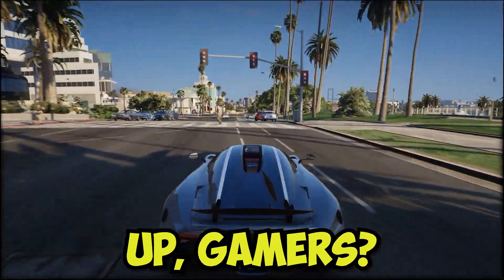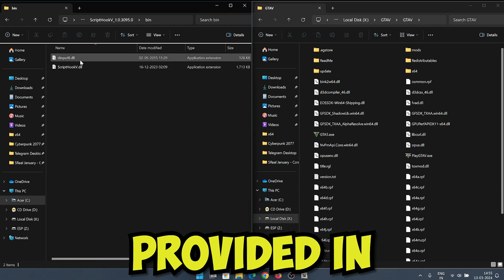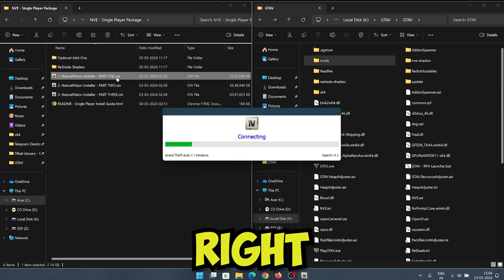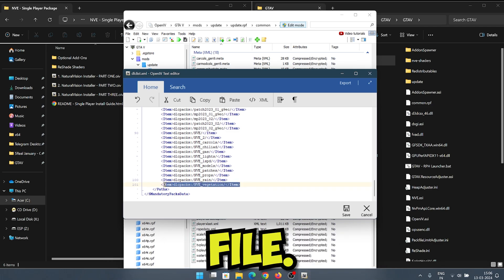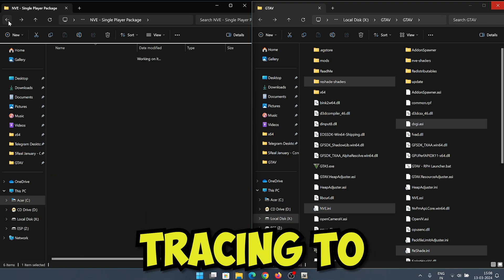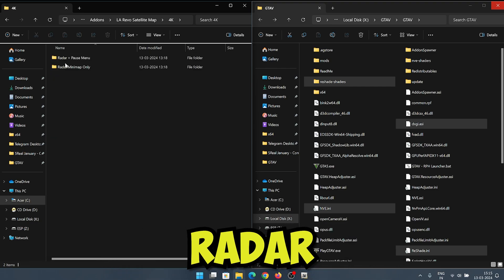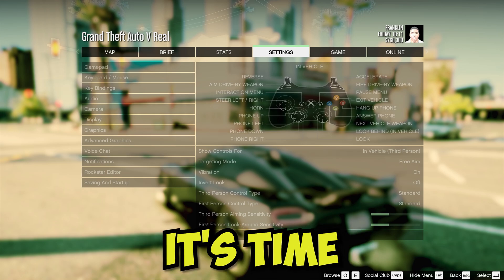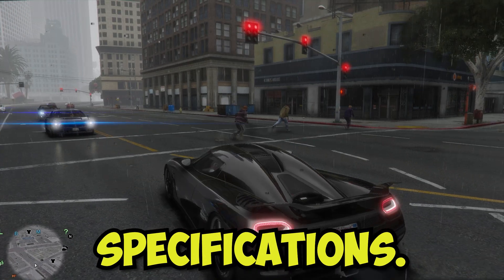Ultimate GTA 5 Graphics: Step-by-Step Guide to Installing NVE + 5Real + LA Revo with RTGI Reshade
In this tutorial, learn how to install NVE + 5Real + LA REVO with RTGI Reshades to enhance your GTA 5 graphics.

Specifications:

CPU: Intel(R) Core(TM) i7-12650H @ 2.70 GHz
GPU: GeForce RTX 3070Ti 8GB
RAM: 16GB (1x8GB) DDR4 @ 3200MHz
SSD: 1TB
OS: Windows 11 22H2 64-bit
Software Used for Recording:

Nvidia Shadowplay
MSI Afterburner (for performance monitoring)
Driver Version: Nvidia 512.95

0:05- Intro
0:44- OpenIV
1:05- Scripts Installation
2:16- Natural Vision Evolved Installation
2:46- NVEx5real Files fix
3:30- NVE reshades
3:44- Optional Addons
4:25- 5Real Installation
5:18- LA Revo Map
6:04- RTGI Installation
6:28- Testing GTA 5
7:07- Enabling RTGI
7:30- Conclusion

▬▬▬▬▬▬  Social Media ▬▬▬▬▬